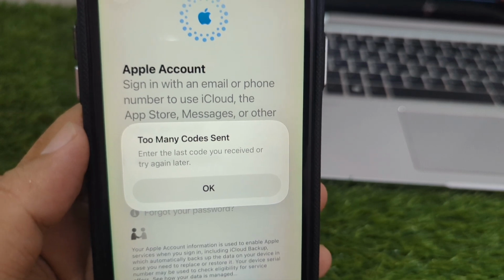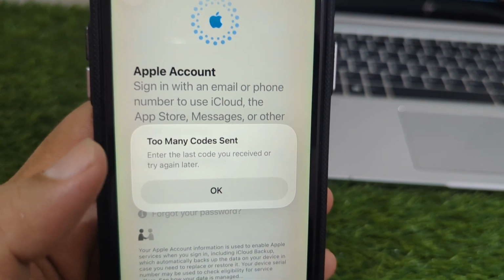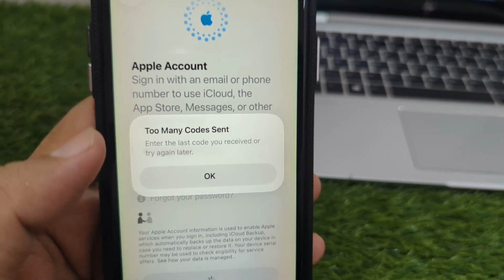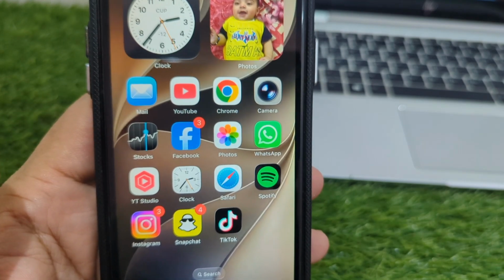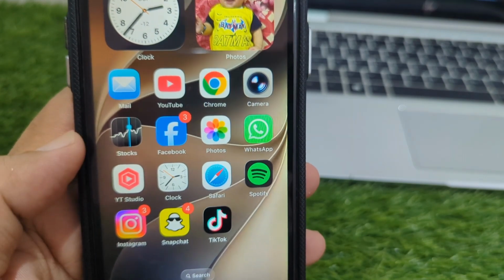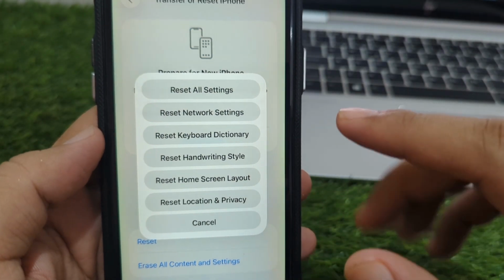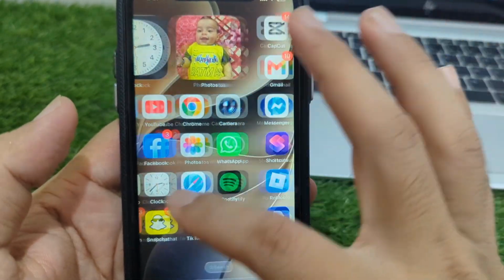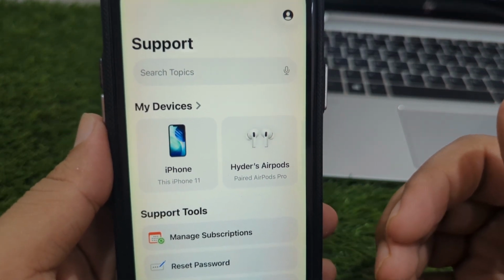Apple ld - Too Many Codes Sent, Enter The Last Code You Received (iOS 27)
Are you getting the error “Apple ID – Too Many Codes Sent, Enter The Last Code You Received” on iPhone running iOS 27? This issue usually happens when multiple verification codes are requested in a short time, causing Apple to temporarily limit new code requests.

In this video, I’ll guide you through simple and effective steps to fix this problem and regain access to your Apple ID without frustration.

🔧 What You’ll Learn:
• Why Apple ID shows “Too Many Codes Sent” error
• How to fix verification code issues on iPhone
• Best ways to avoid Apple ID lockouts
• Tips to securely sign in to your Apple ID

Follow these easy solutions to resolve the issue quickly and continue using your device without interruptions.